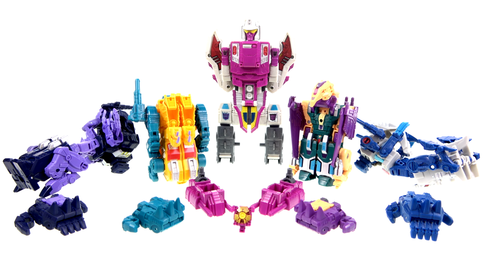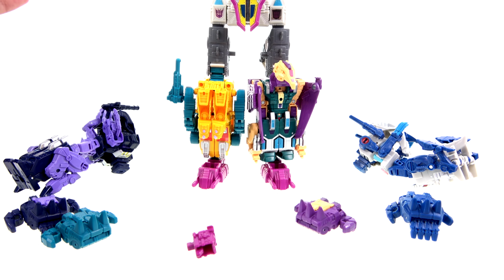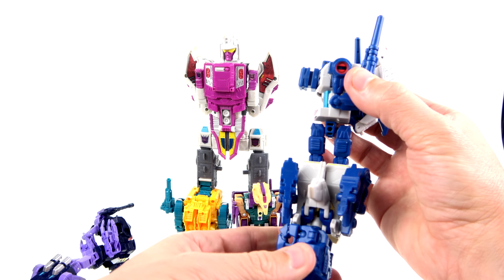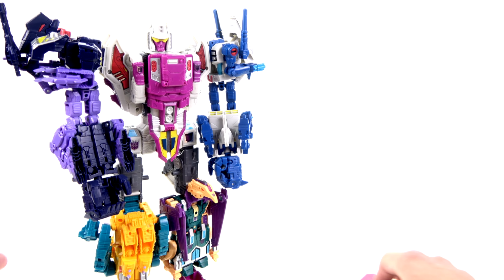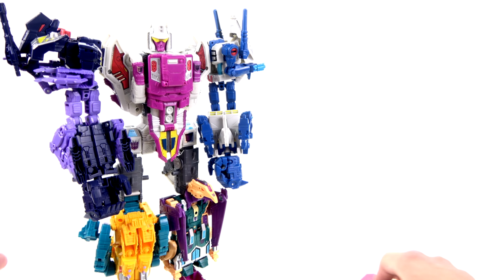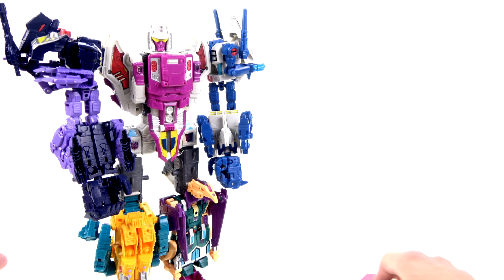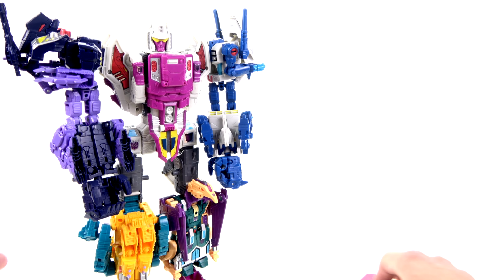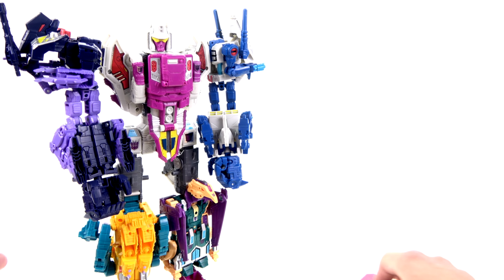Optibotimus Reviews: Transformers Power of the Primes ABOMINUS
On today's episode, Optibotimus takes a look at the Transformers Power of the Primes ABOMINUS!

Terrence Wu
Morris Mendoza
Colin Young
Brandon Ellis
Charles Richardson
Josh Artrip
Paul Lewis
DoctorsTARDIS
Nick Crocco
Rowdy Rodimus
Lachlan Stradinger
Josh Vance
Alex Morris
Eriberto Perez
Bruno Scantamburlo

Transformers Power of the Primes ABOMINUS